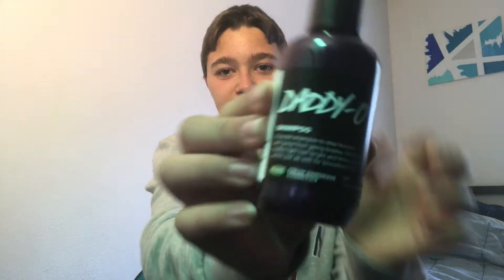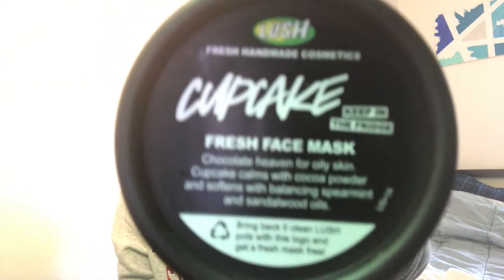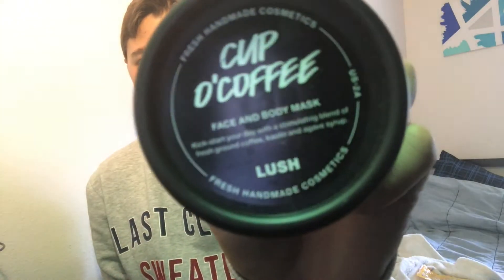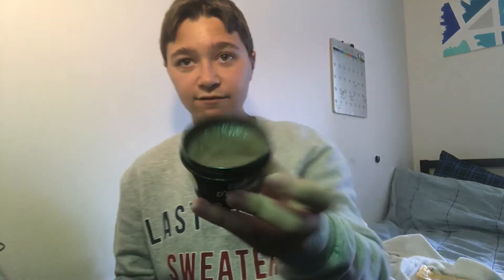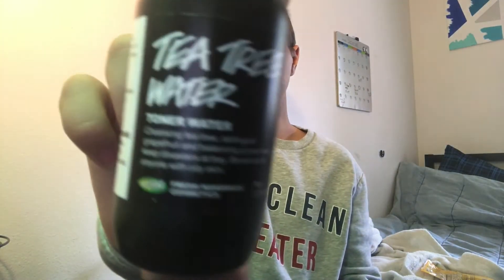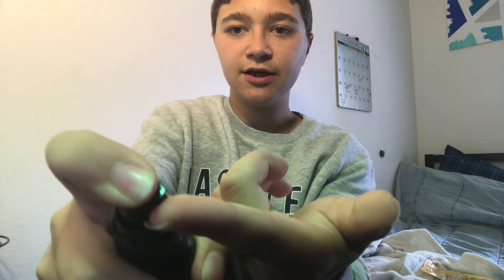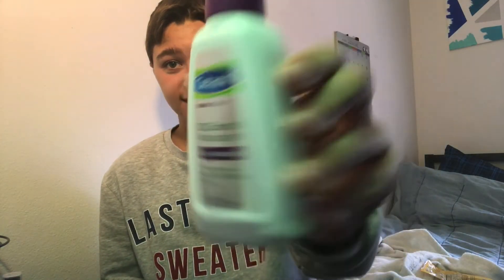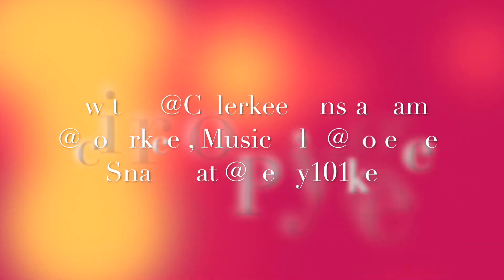LUSH HAUL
CoLe KeEl
LUSH PRODUCTS-

FACE-

HAIR-

SOICAL-

MUSICAL.LY: colekeel

\loveu